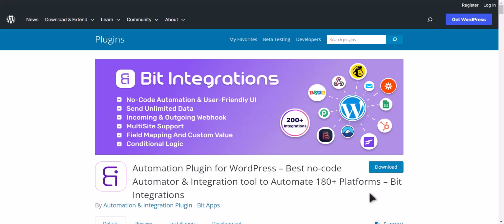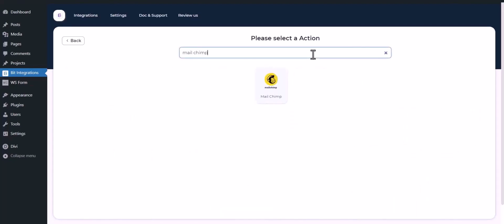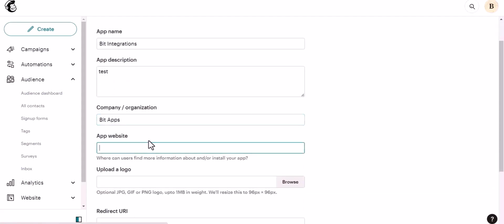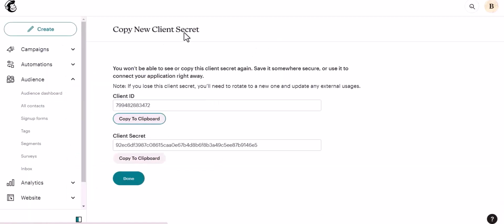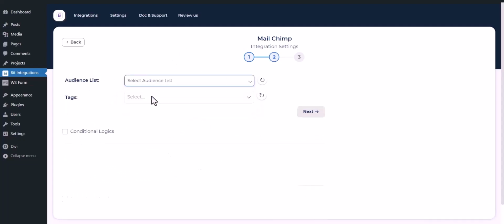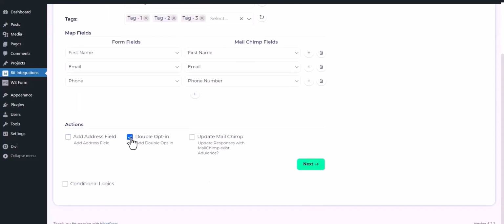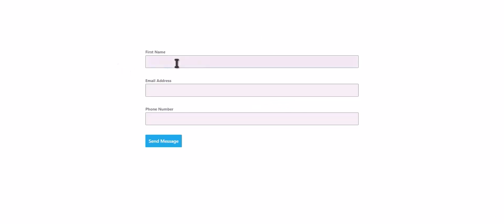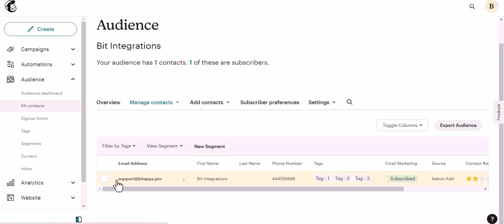Integrating Gravity Forms with Mailchimp | Step-by-Step Tutorial | Bit Integrations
🔗 Ready to enhance your email marketing strategy? Dive into our detailed tutorial where we demonstrate the seamless integration of Gravity Forms with Mailchimp, a leading email marketing platform. Learn how to effortlessly connect these two tools using the Bit Integrations WordPress plugin.

Join us as we guide you through the step-by-step process of integrating Gravity Forms submissions with Mailchimp, allowing you to harness the power of your form data for effective email campaigns. Say goodbye to manual data transfers and welcome automated workflows for improved email marketing efficiency.

Key Highlights:
✅ In-depth walkthrough for integrating Gravity Forms with Mailchimp using Bit Integrations for WordPress.

Whether you're a marketer, business owner, or email enthusiast, this integration empowers you to seamlessly merge Gravity Forms with Mailchimp. Watch now to revolutionize your email marketing efforts!